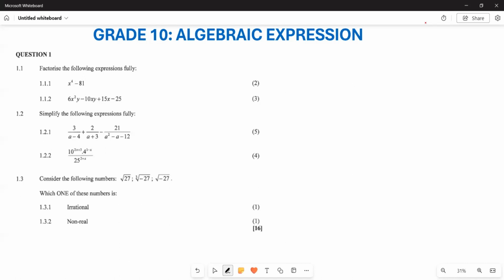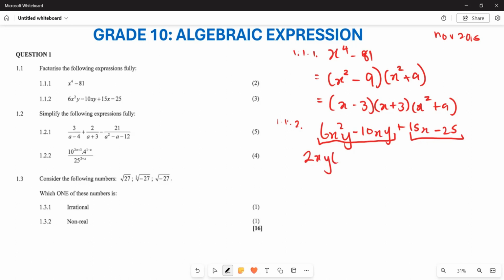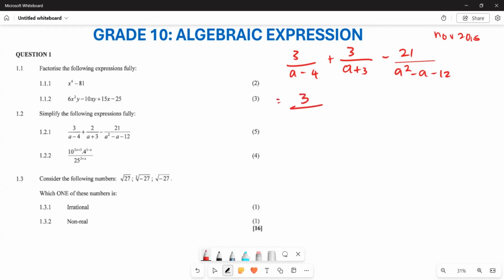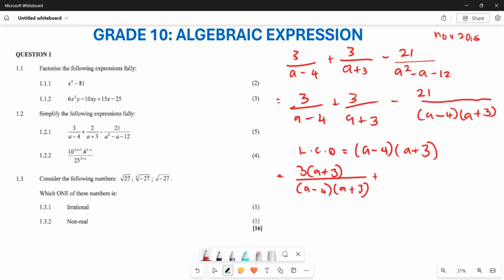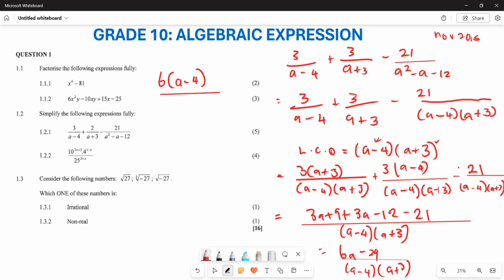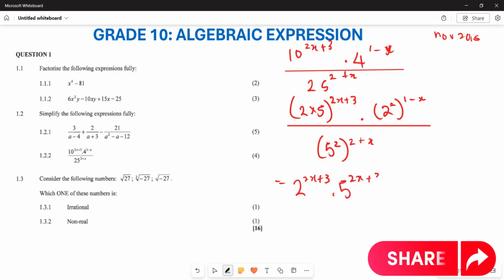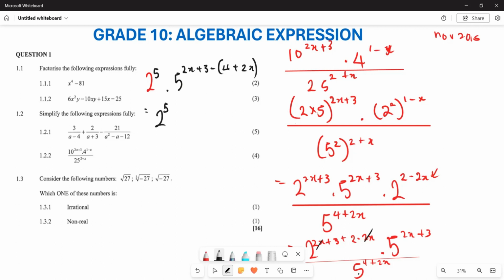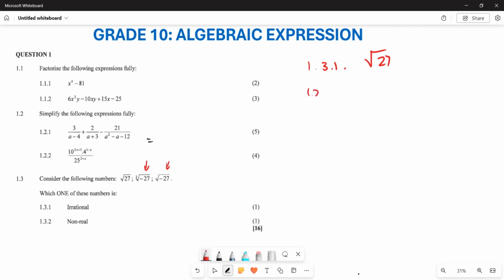GRADE 10 ALGEBRAIC EXPRESSION | EXAM QUESTION | NOV 2015 P1| QUESTION 2